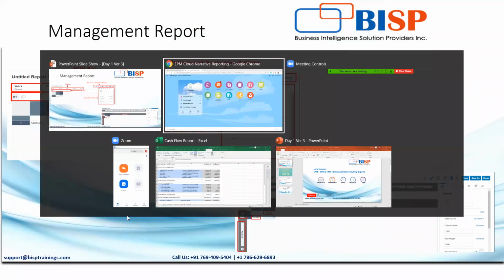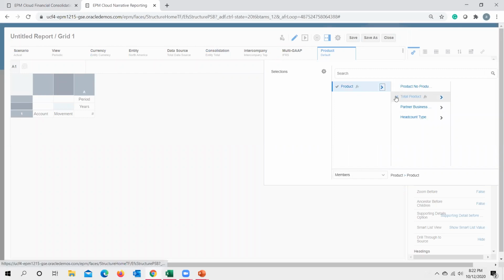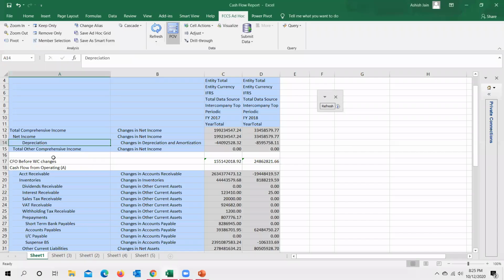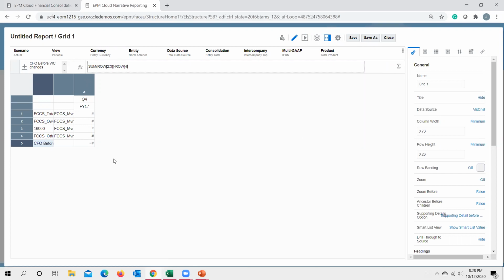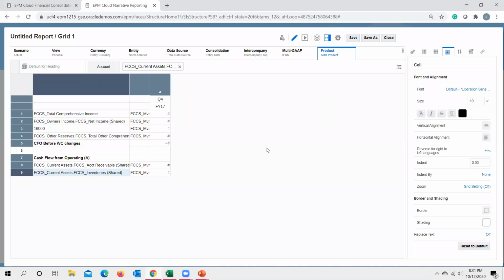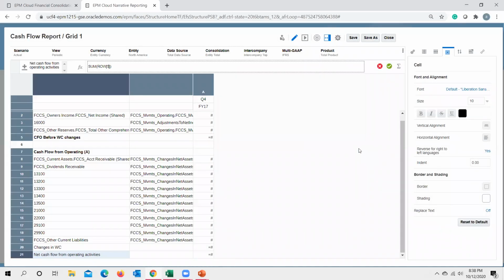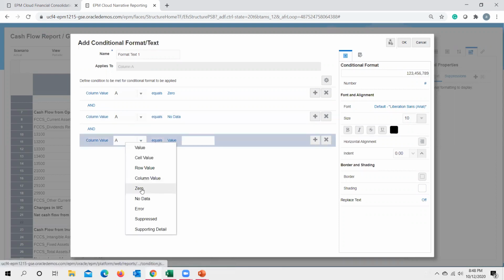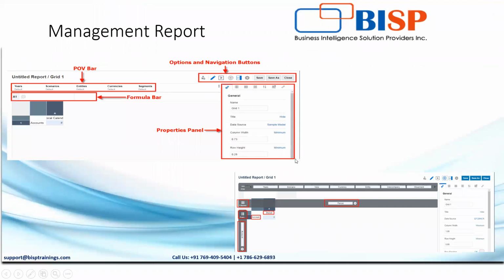Narrative Reporting Cash Flow Report with Conditional Formatting | Oracle Narrative Reporting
Hello All,
  This is an another hands on video tutorial in Oracle Narrative Reporting Hand on learning series. In this video tutorial, we have shown how to create Cash Flow Reporting with conditional formatting capabilities. BISP provides complete consulting and training services in Oracle EPM space.